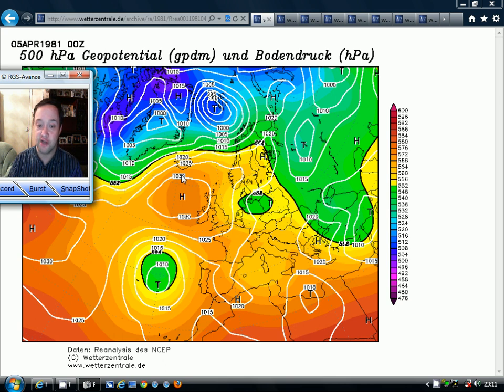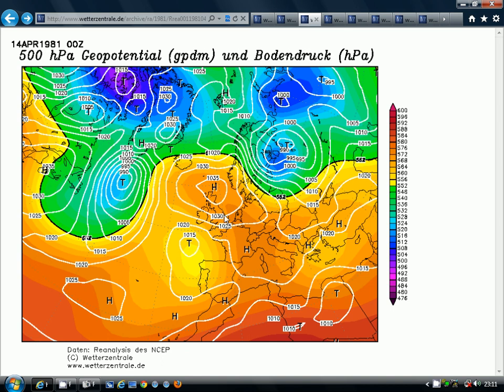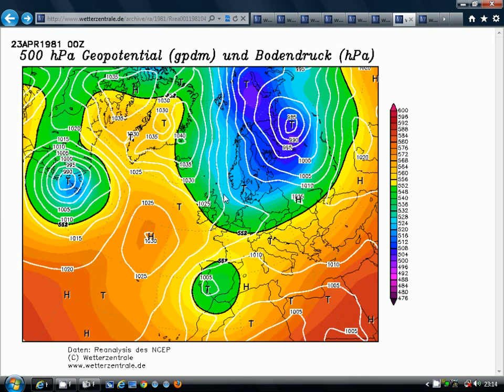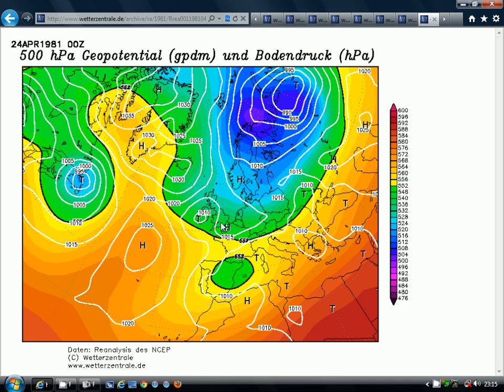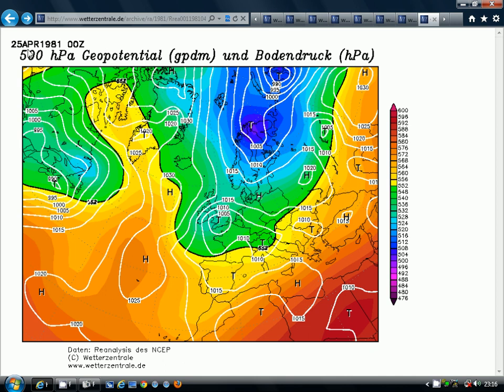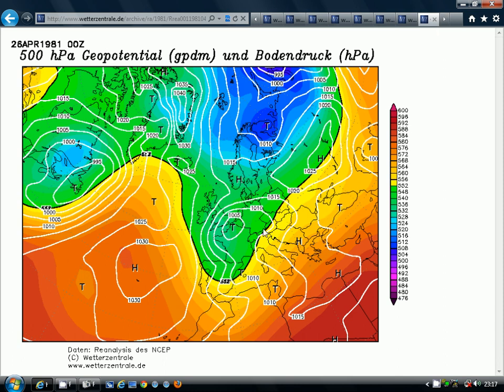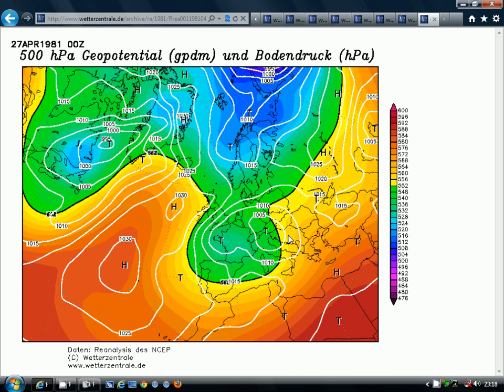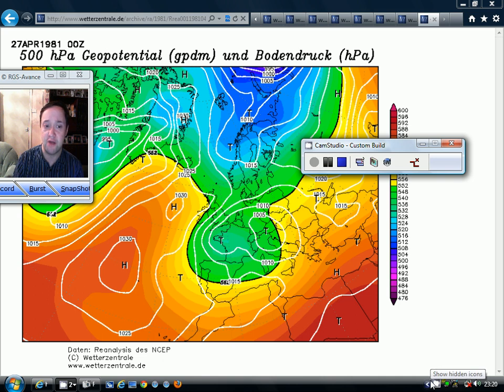Extreme Blizzard Of April 1981